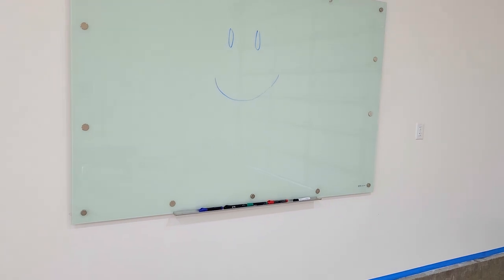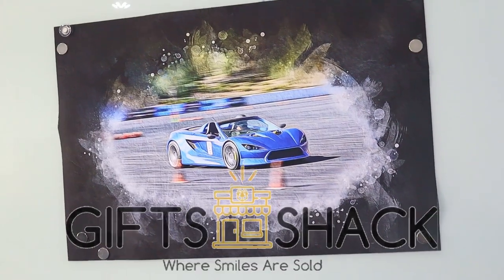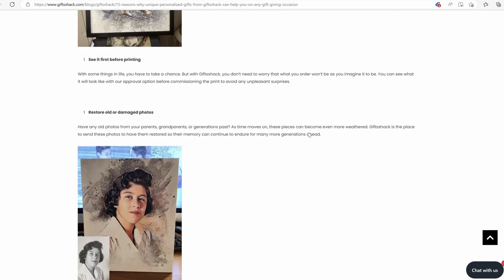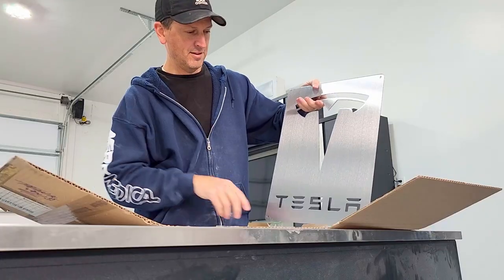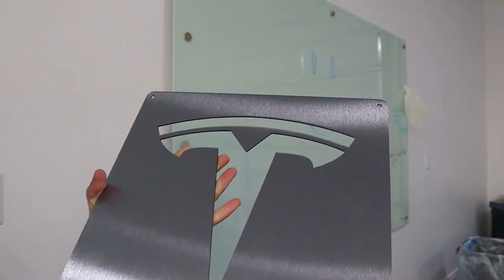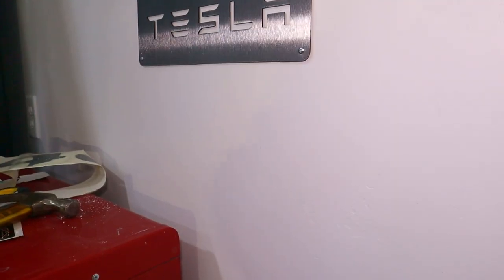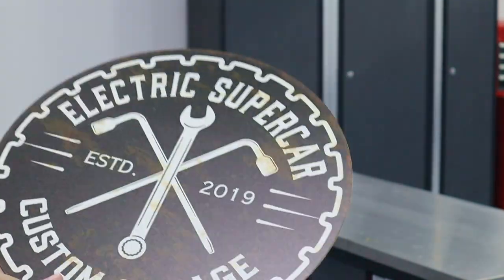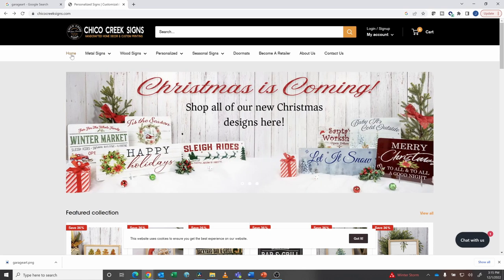Garage Guy Gift Ideas - Car Mancave Furnishings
Gift ideas for any guy!

0:00 – Intro
0:33 – Gift Shack
1:38 – Queen City Fab
2:44 – Chico Creek Sign
3:32 – ProLED Sign
5:07 – Zign Sign
6:38 – Garage Art
7:53 – Swag Garage